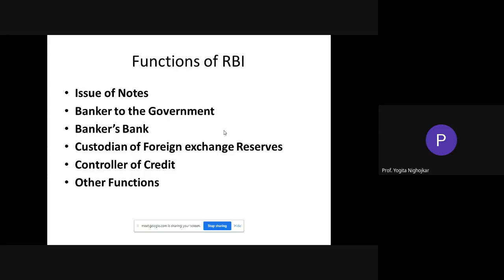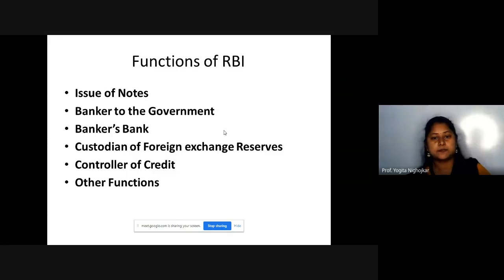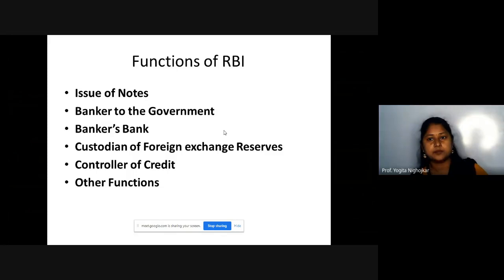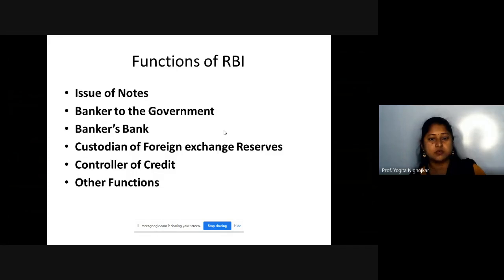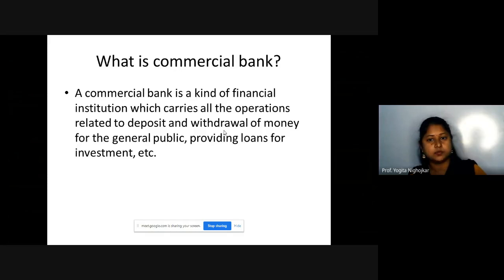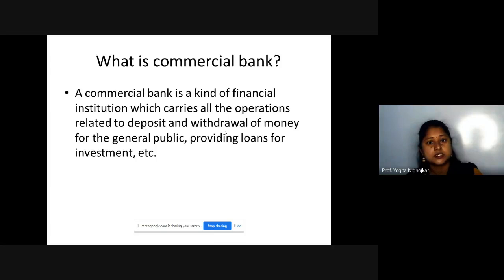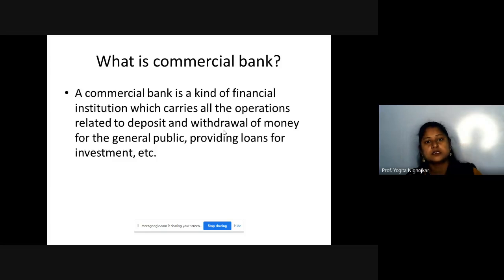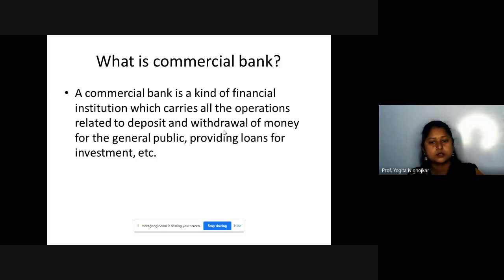Prof. Nighojkar Yogita , Economics , Money Market and Capital Market , Part - 3